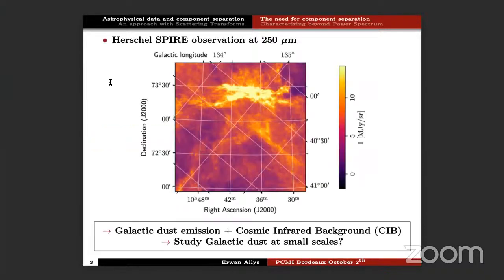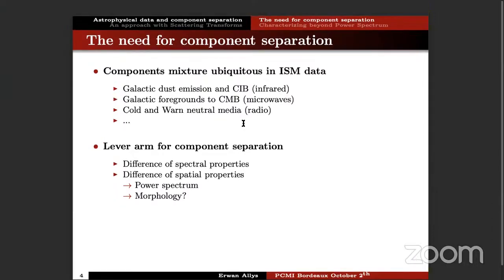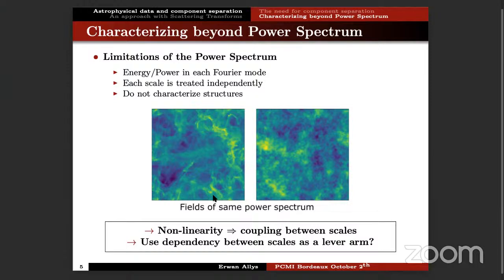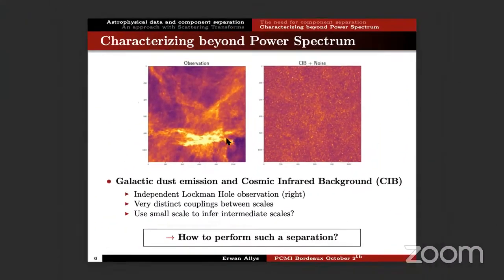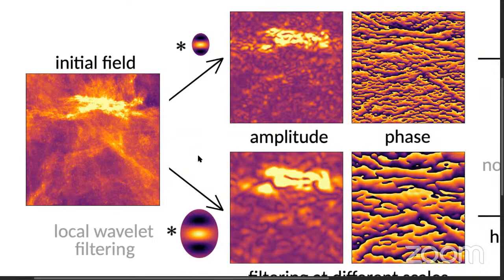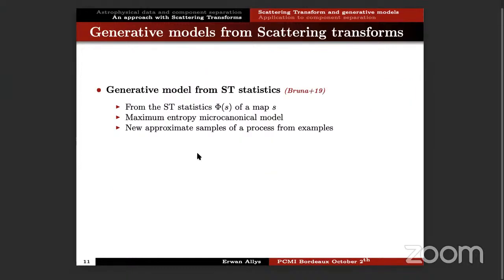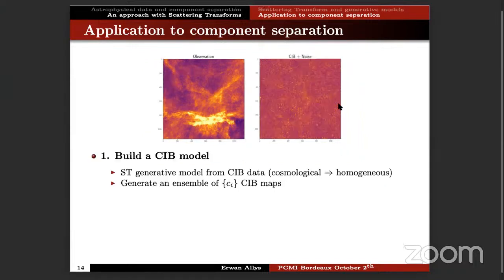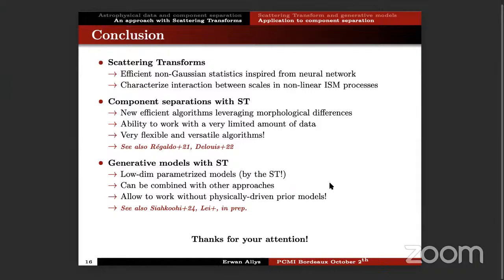Scattering Transforms and component separation for ISM Physics – Erwan Allys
Erwan Allys
LPENS

Colloque PCMI2024